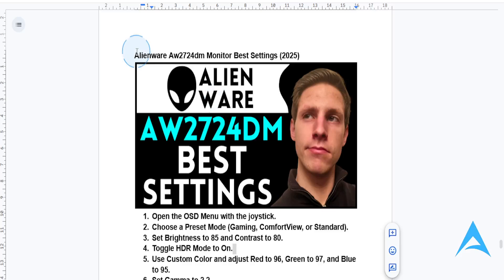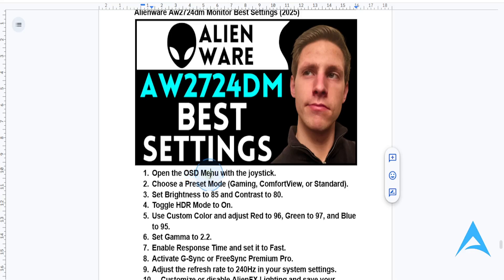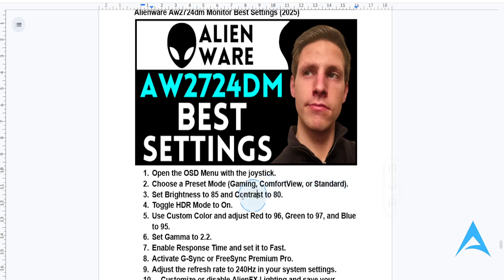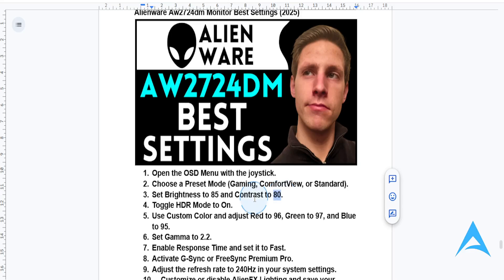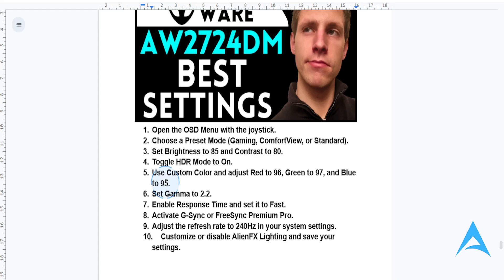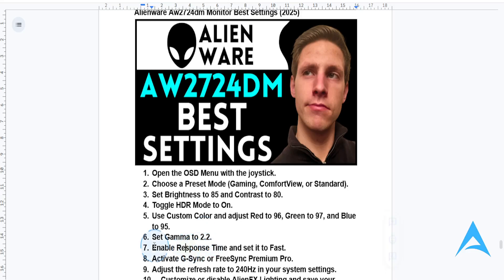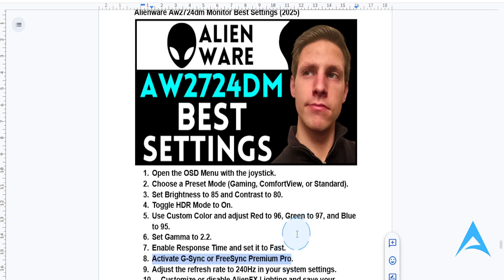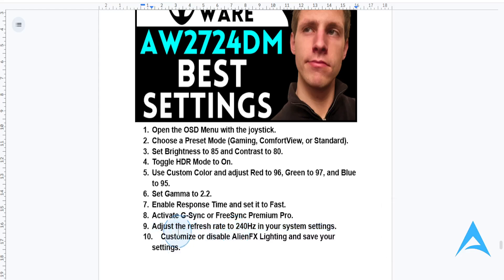Alienware Aw2724dm Monitor Best Settings (2025)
If you're looking for a video on Alienware Aw2724dm Monitor Best Settings, here you go! In this video, I'll show you Alienware Aw2724dm Monitor Best Settings. Make sure you watch the video till the end because you'll learn Alienware Aw2724dm Monitor Best Settings. It's easy and simple to do from your phone or laptop.